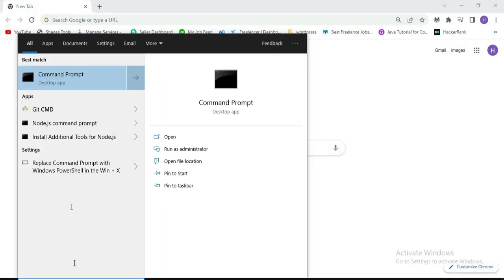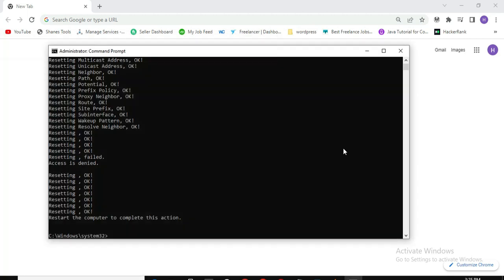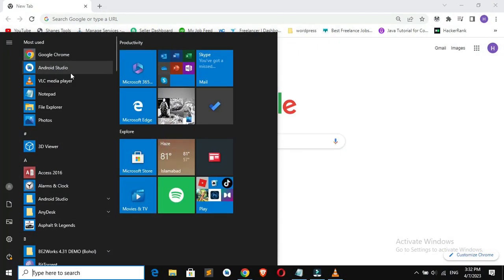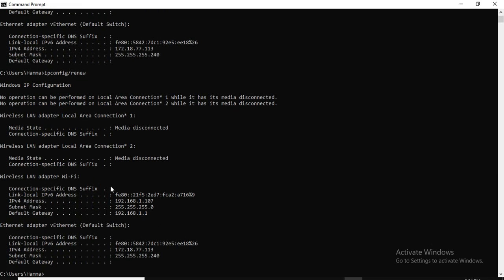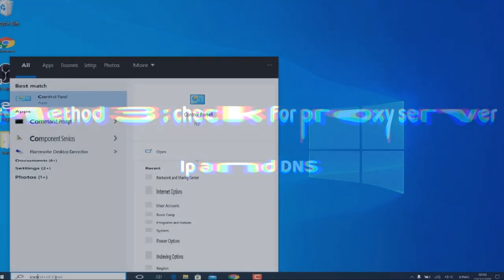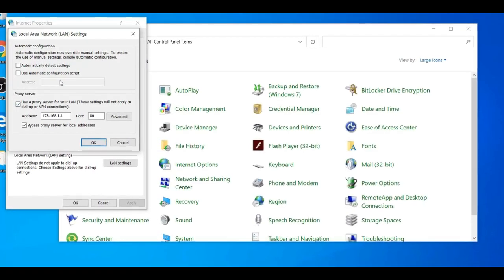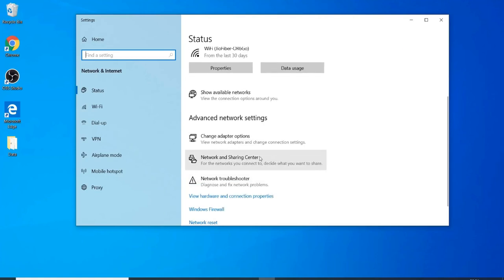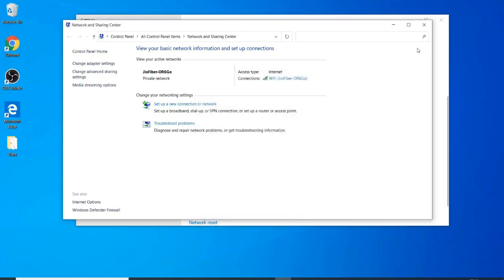How to Fix Wifi Connected But No Internet Access on Windows 10 || Wifi limited connection problem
How to Fix Wifi Connected But No Internet Access on Windows 10 || unidentified network no internet access Windows 10 Fixed ||wifi limited connection problem
Are you experiencing wifi connectivity issues on your Windows 10 device, where your wifi shows as connected but there's no internet access? Frustrating, right? Well, worry no more! In this video, we will provide you with easy steps to fix the problem of wifi connected but no internet access on Windows 10. By the end of this video, you'll be able to enjoy uninterrupted internet access on your Windows 10 device.

How to Fix Wifi Connected But No Internet Access on Windows 10 - Easy Steps!
The Ultimate Guide to Solving Unidentified Network No Internet Access on Windows 10
Are You Tired of Wifi Connected But No Internet Access on Windows 10? Here's the Solution!
Windows 10 Wifi Connected But No Internet Access: The Quick and Simple Fix
What to Do When Your Windows 10 Shows Wifi Connected But No Internet Access

You Won't Believe How I Fixed Wifi Connected But No Internet Access on Windows 10!
Wifi Connected But No Internet Access on Windows 10? Check Out This Genius Fix!
How I Resolved Unidentified Network No Internet Access on Windows 10
Windows 10 Wifi Connected But No Internet Access? This Hack Solves the Problem!
The Secret to Fixing Wifi Connected But No Internet Access on Windows 10

Wifi Connected But No Internet Access on Windows 10 - Fixed!
How to Fix Unidentified Network No Internet Access on Windows 10 - Finally Solved!
The Ultimate Solution for Windows 10 Wifi Connected But No Internet Access
Stop Wifi Connected But No Internet Access on Windows 10 with This Quick Fix!
Say Goodbye to Unidentified Network No Internet Access on Windows 10 - Here's How!